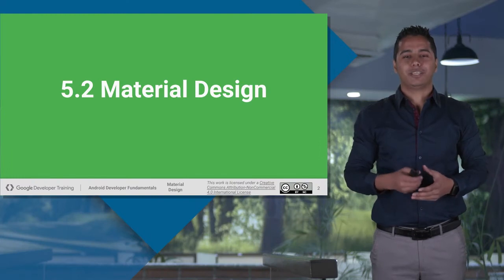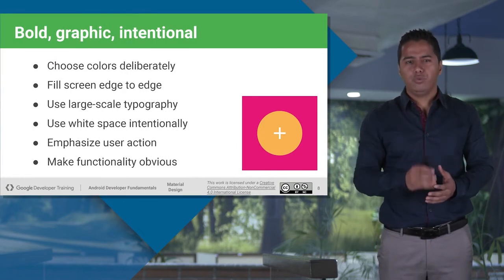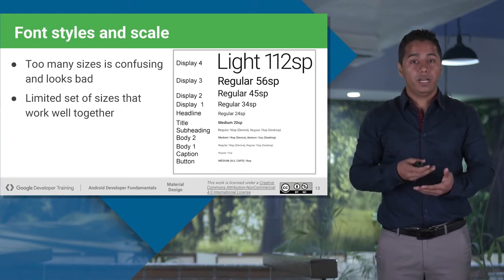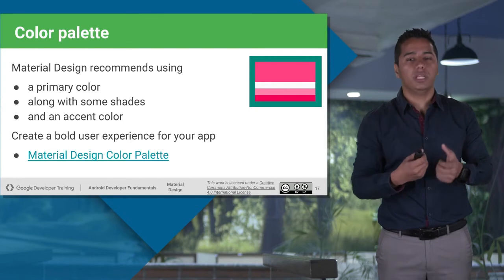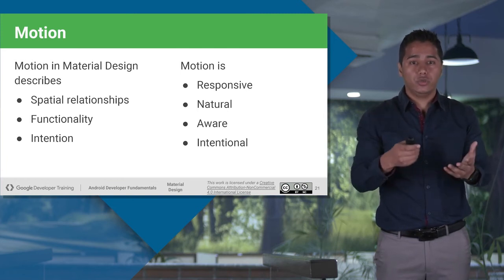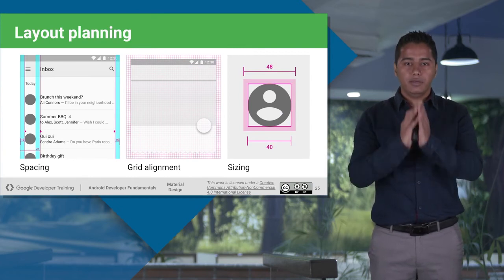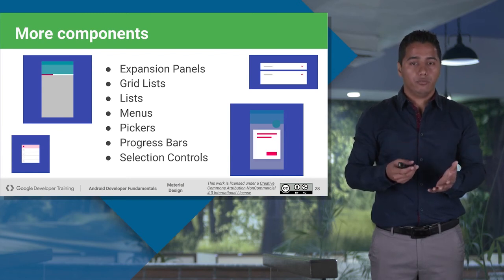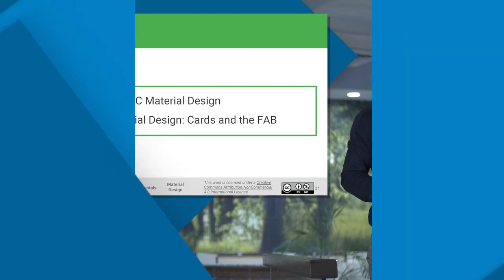Material Design (Android Development Fundamentals, Unit 2: Lesson 5.2)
This lesson covers:

The Material Metaphor
Imagery
Typography
Color
Motion
Layout
Components